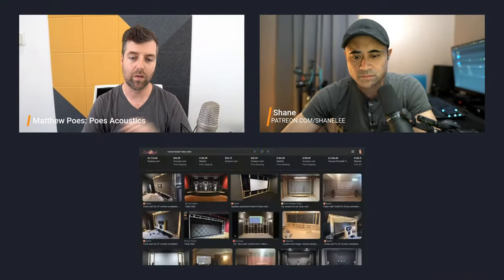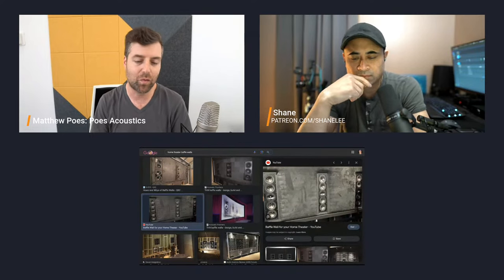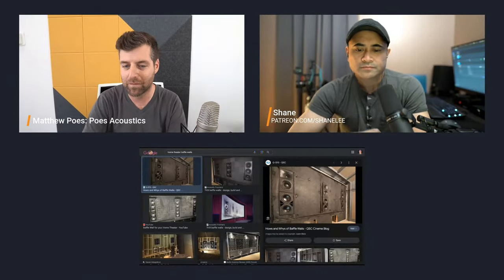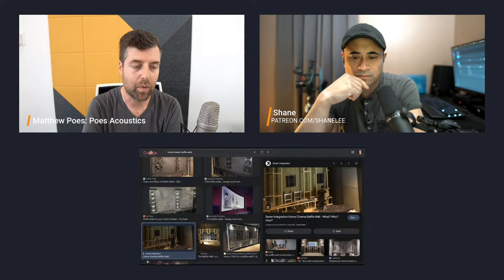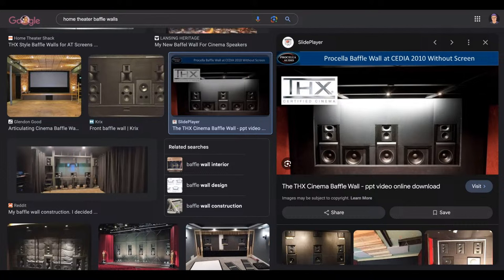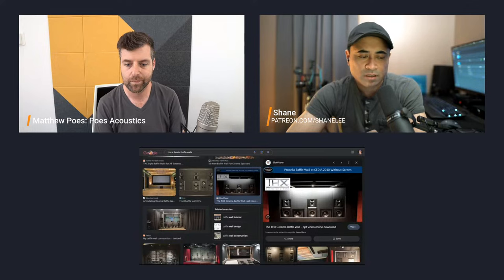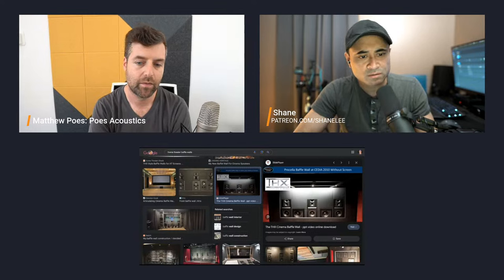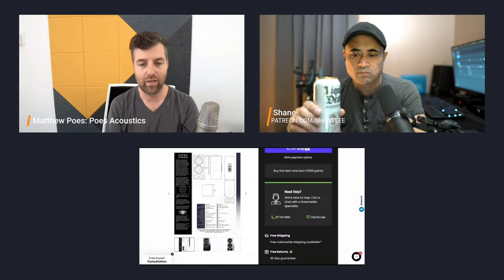Hide Those Speakers! Building a False Wall | Spare Room to Home Theater pt.3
Shane and Matt Poes discusses the procedure for building a false wall in your home theater.

BUY
LIQUID DEATH